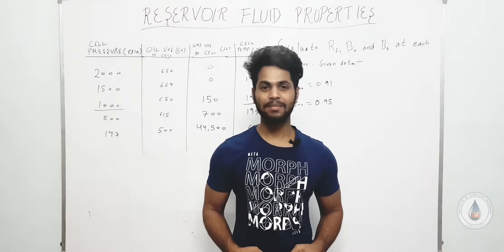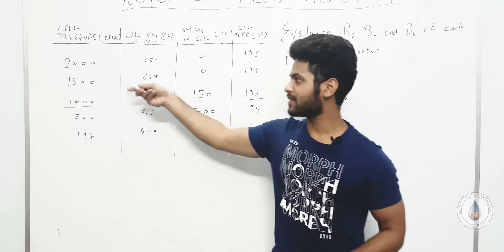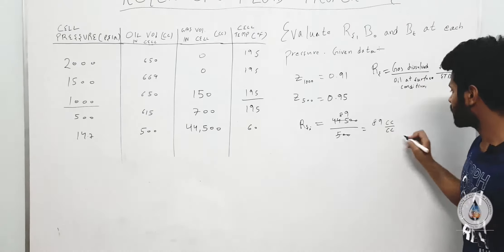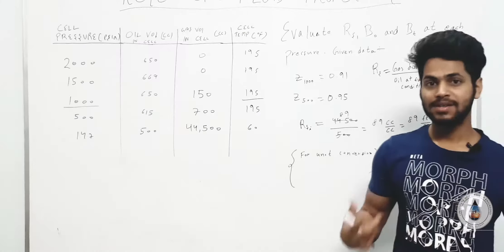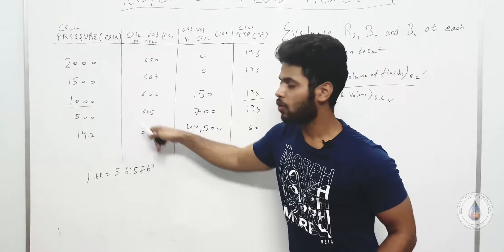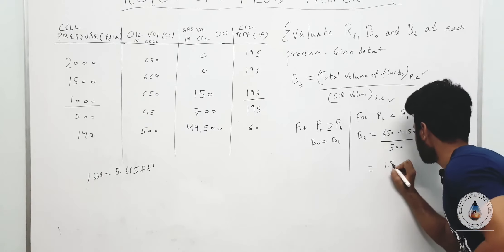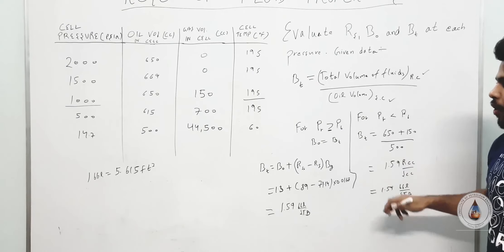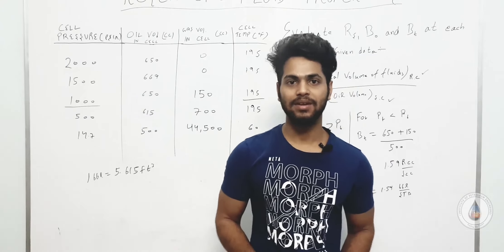IPE CHALLENGE NUMERICAL| PETROLEUM ENGINEERING GATE 2021| FORMATION VOLUME FACTOR| GAS SOLUBILITY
In this video, Rohin Goyal (GATE 2019 AIR 11) solves an all encapsulating problem which deals with multiple concepts. The problem covers many important concepts and requires deeper understanding of the subject.
Amplify your learning curve with our ONLINE VIDEO LECTURE SERIES.

You can check our website for STUDY MATERIAL, INTERVIEW related questions, and TEST SERIES : "